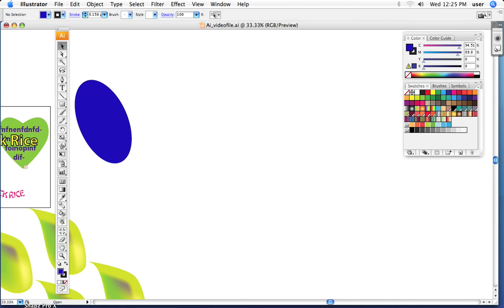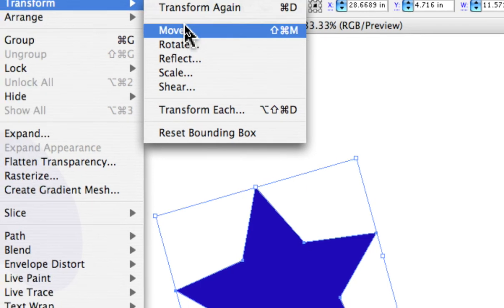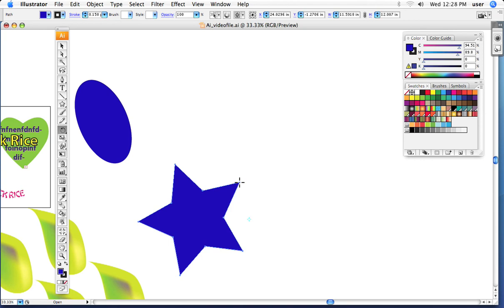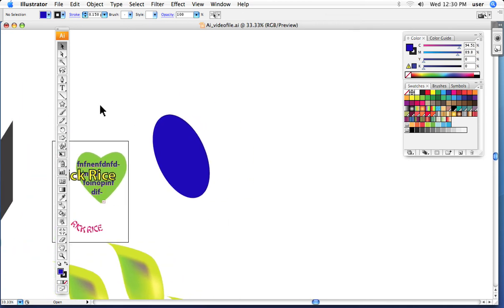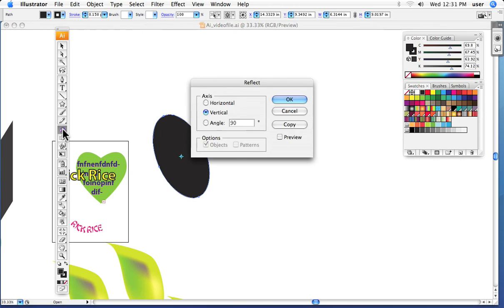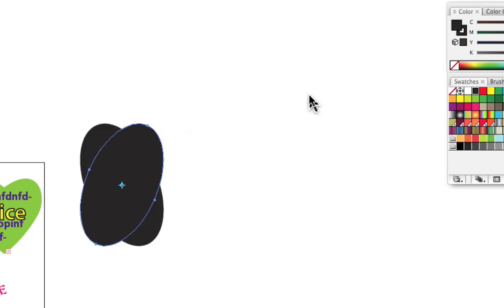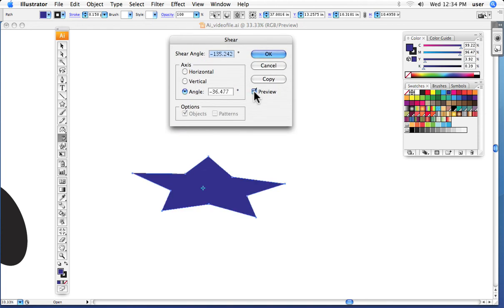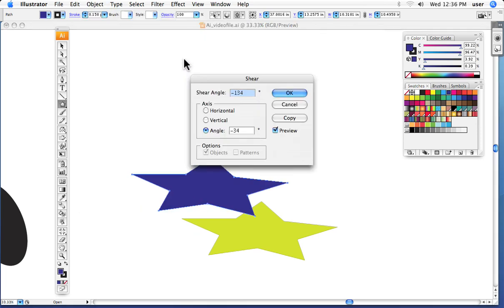23 Rick Rice's Illustrator transform_tools tutorial